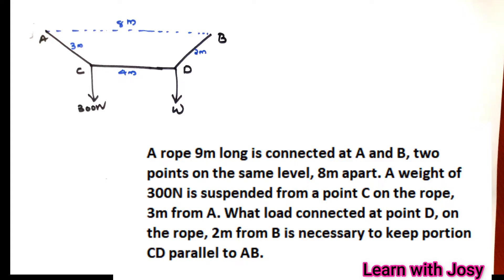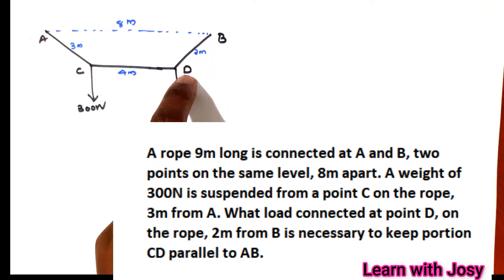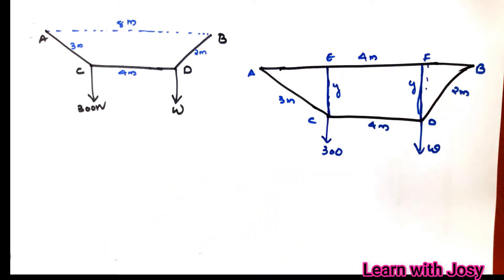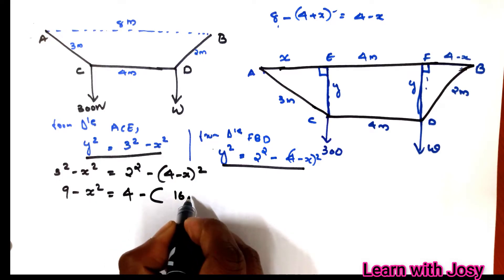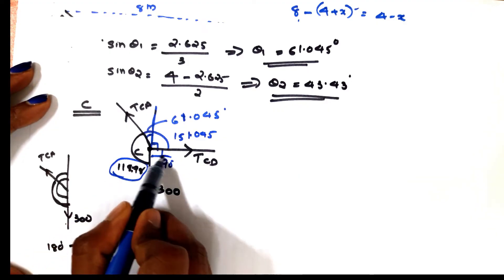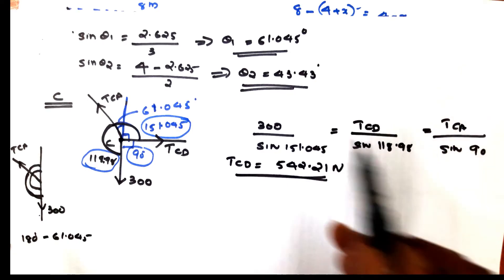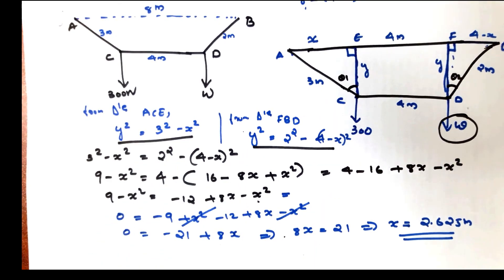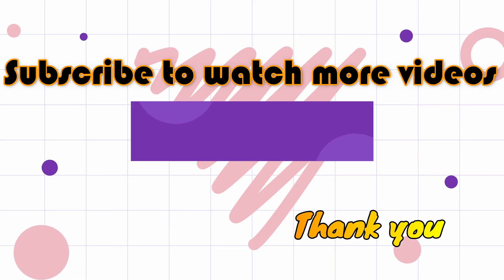Problems on Lami's Theorem |Problem 03 | PART 04 | Engineering Mechanics |First year | KTU syllabus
This video explains Lami's Theorem . This will be very useful for students and other professionals.